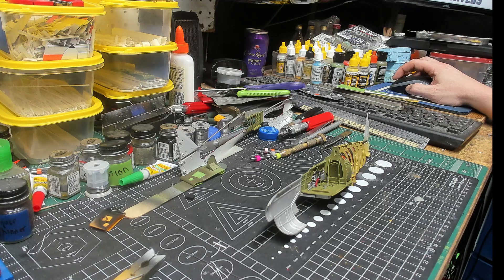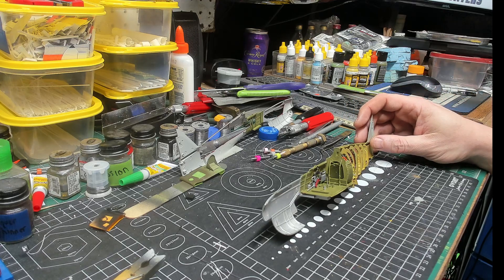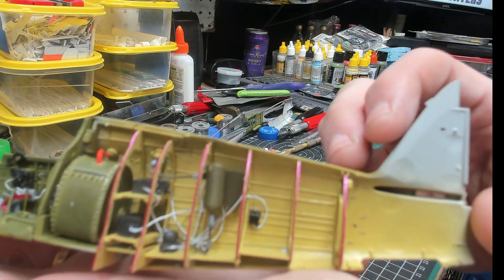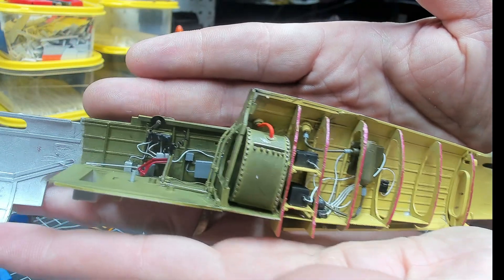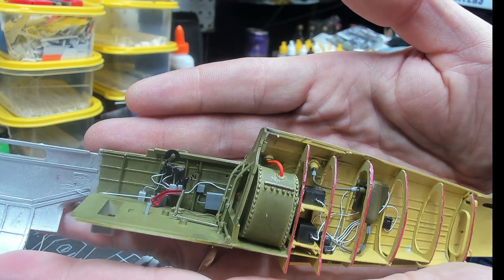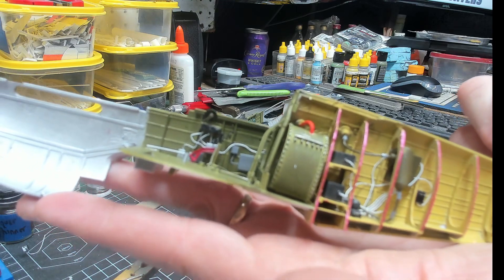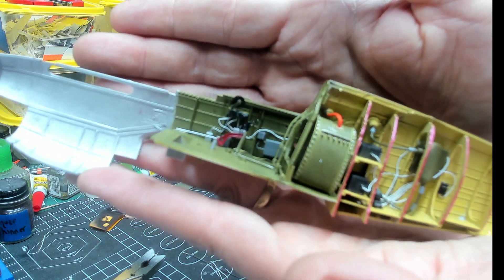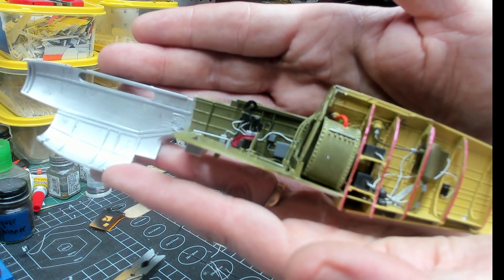Interior3Youtube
Trumpeter 1/32 P-40B.  Smallish update.  The Starboard side of the cockpit is done, almost.  Still have to add one thing.

Til the next time...